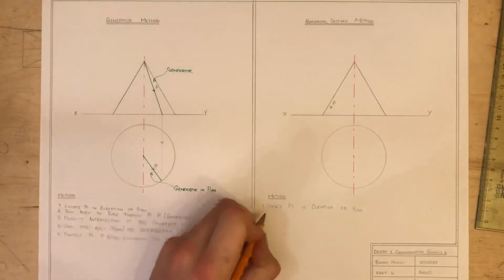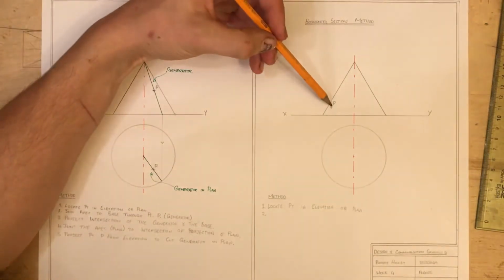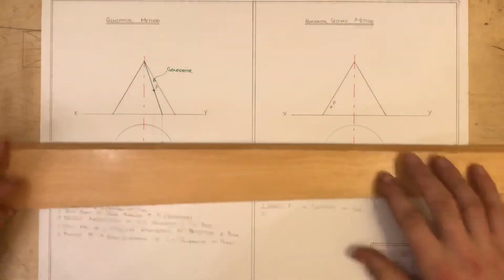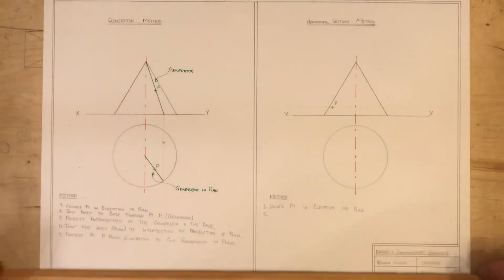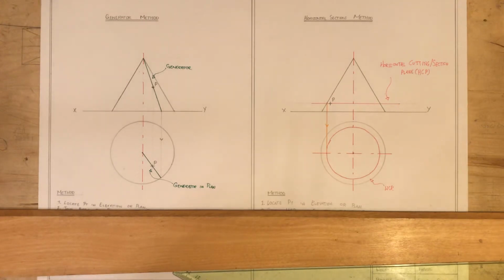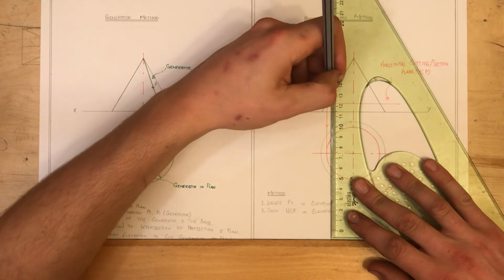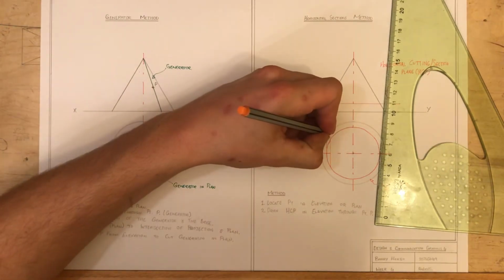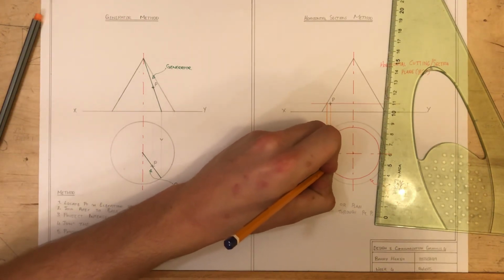Locating points on a Cone in Plan and Elevation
Barry Hickey 18243649 - PN4025 Solids in Contact Principle Sheet